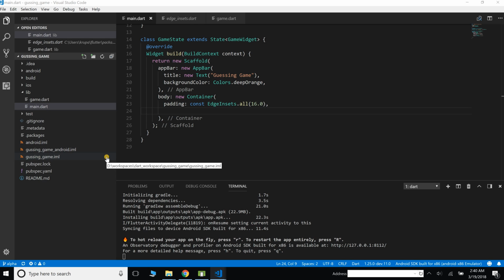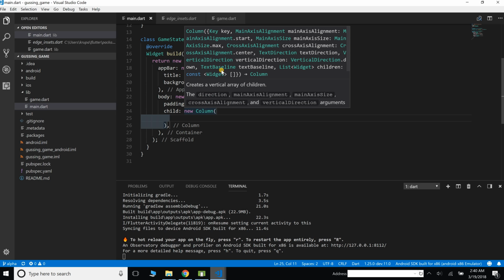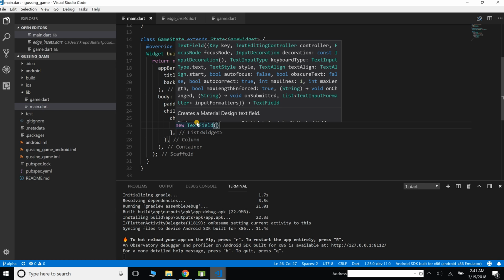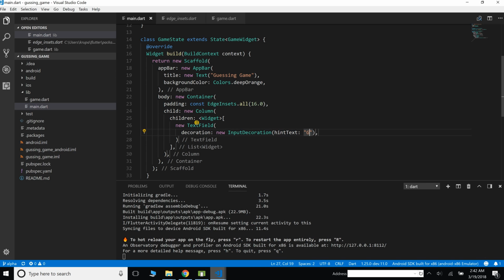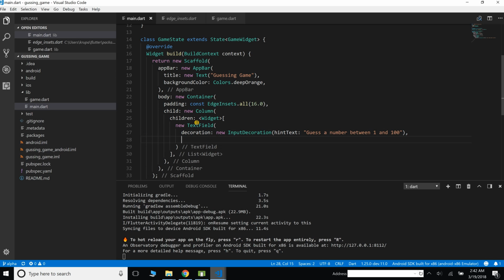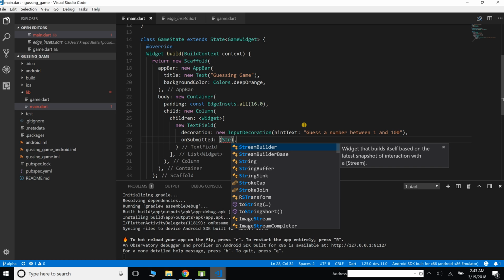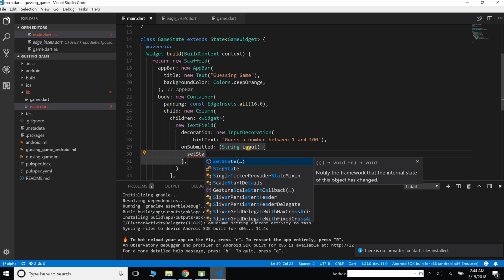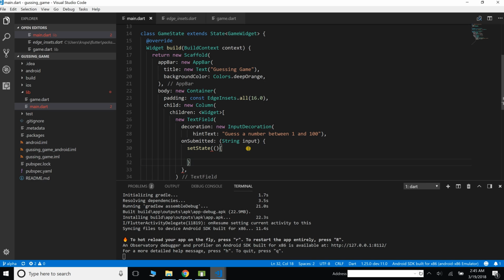Building a Guessing Game with Flutter - Part 7